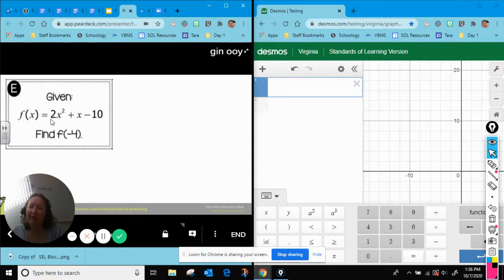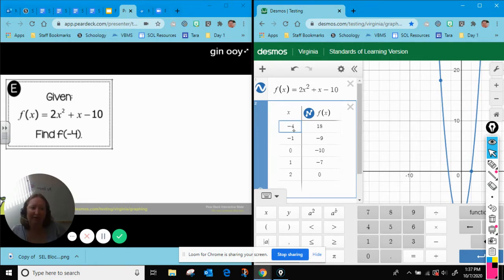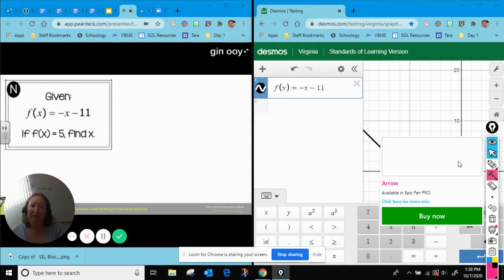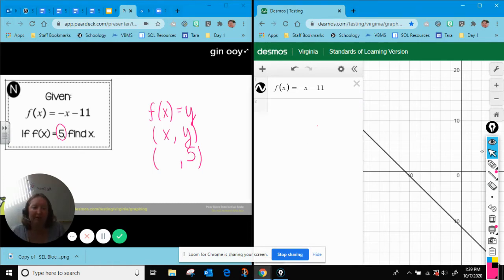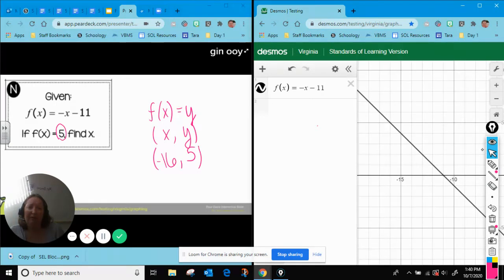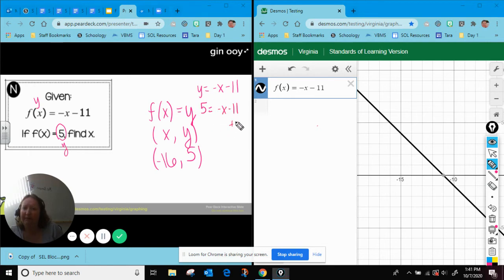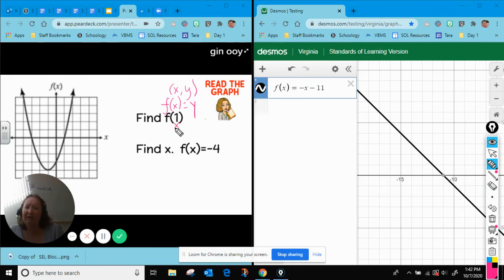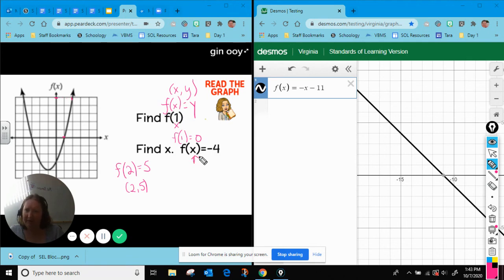Using Desmos for Function Notation